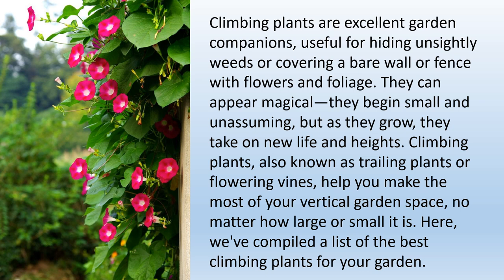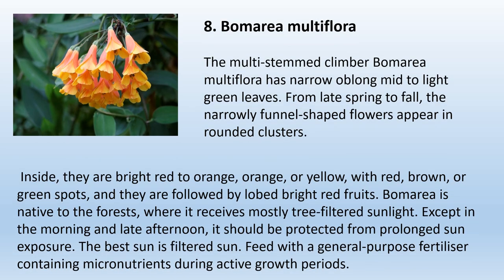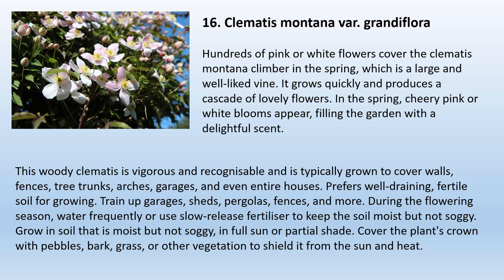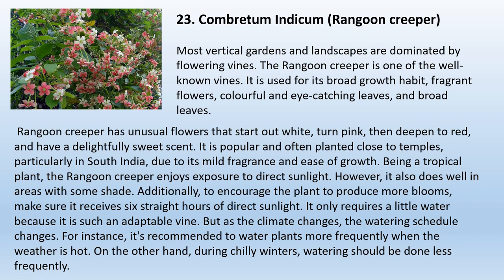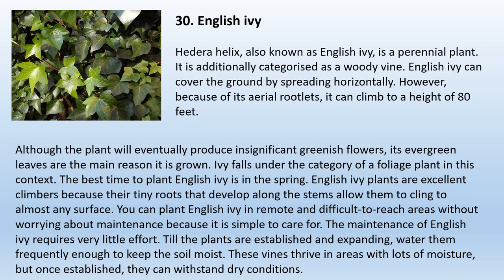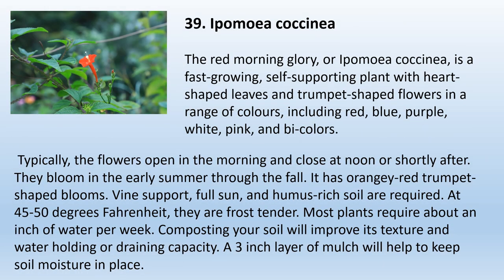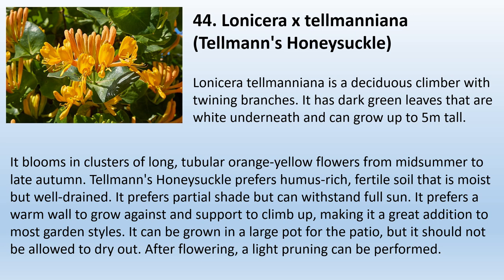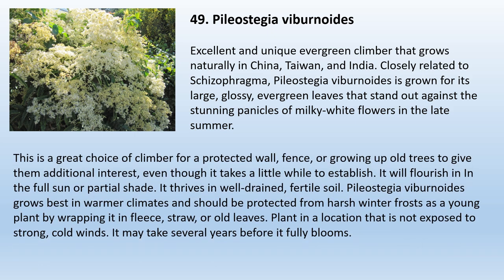50 Vines & Climbers To Grow In Your Home & Garden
Flowering vines that grow quickly offer character and romance to gardens while also concealing unsightly elements. Here are some of our favourite flowering vines for any garden.